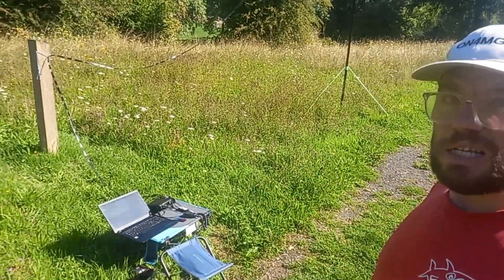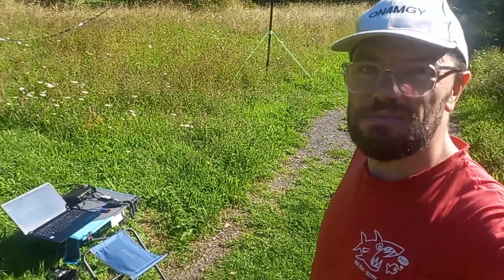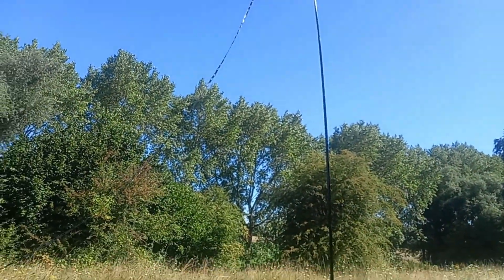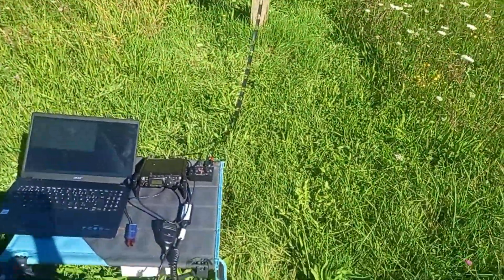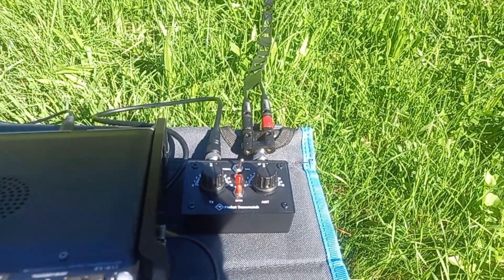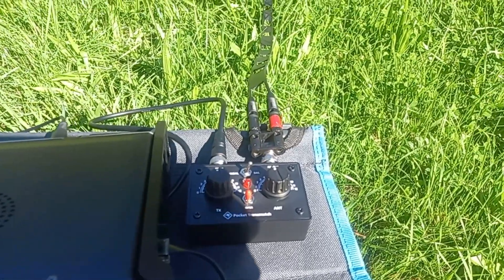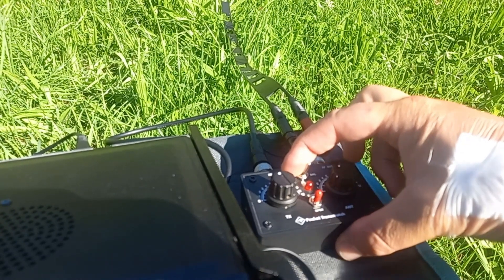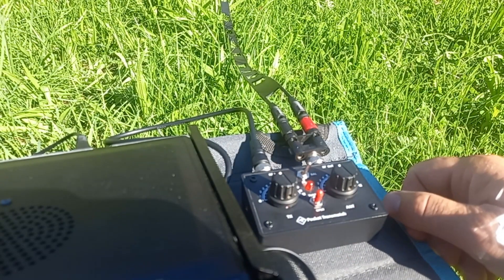Doublet antenna with KANGA Pocket Transmatch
First try of a doublet antenna 27m fed with 11m 450 Ohm open feedline.
The results are very promising. The antenna tunes on all bands 80-10.
 Had a great time testing the antenna.